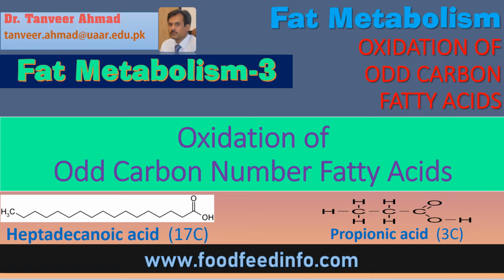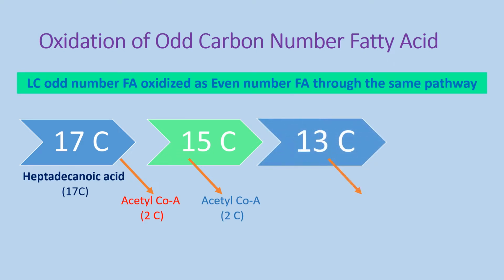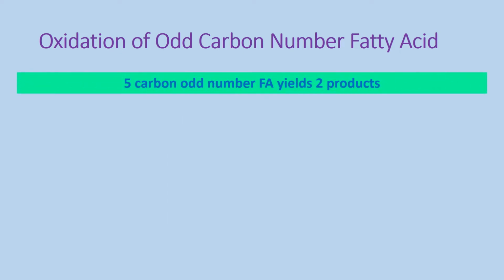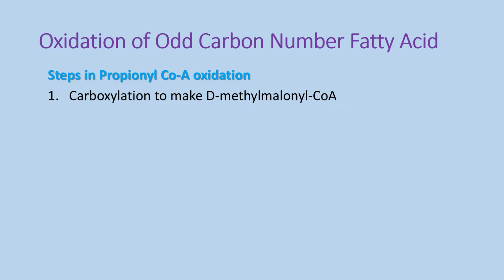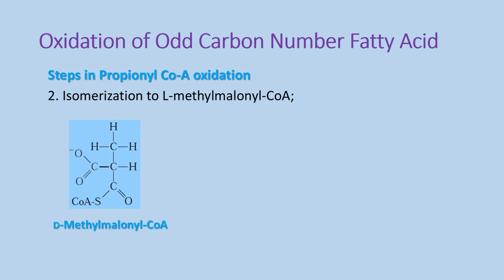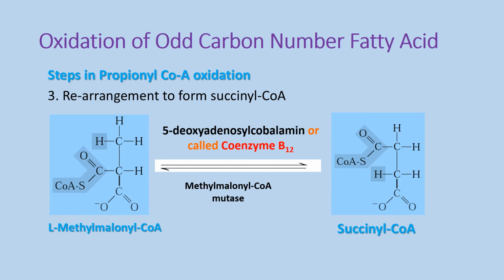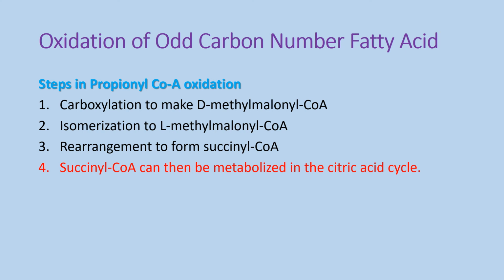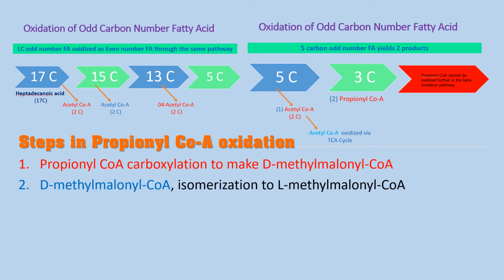Fat Metabolism-Beta Oxidation of Odd Carbon number Fatty Acids-Lecture Series in Animal Sciences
Fat Metabolism-Beta Oxidation of Odd C Fatty Acids

 Oxidation of propionyl-CoA produced by  oxidation
of odd-number fatty acids. The sequence involves the carboxylation
of propionyl-CoA to D-methylmalonyl-CoA and conversion of
the latter to succinyl-CoA. This conversion requires epimerization of
D- to L-methylmalonyl-CoA, followed by a remarkable reaction in
which substituents on adjacent carbon atoms exchange positions